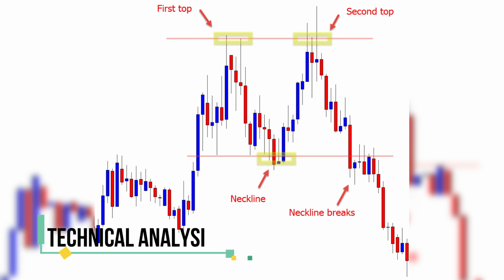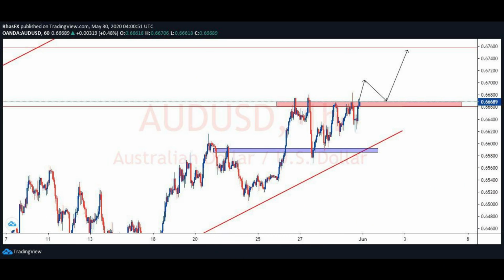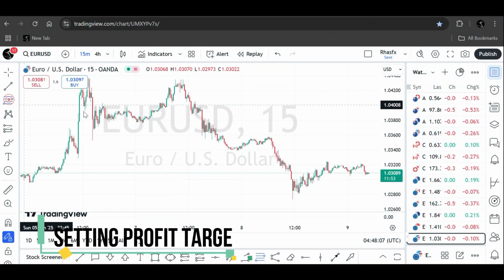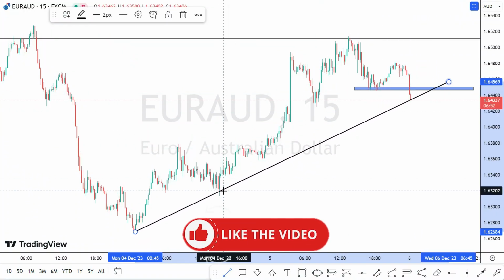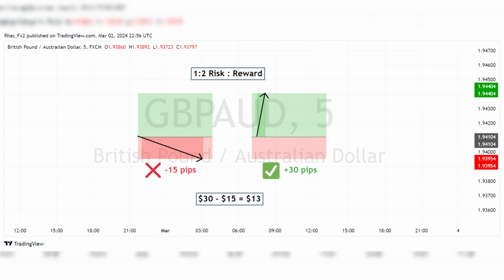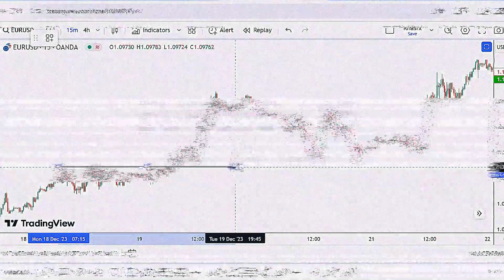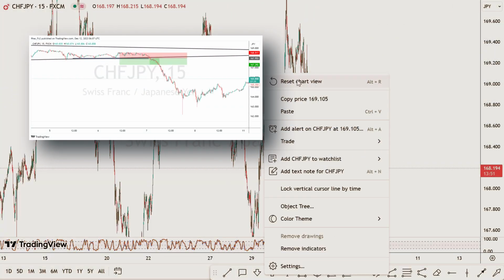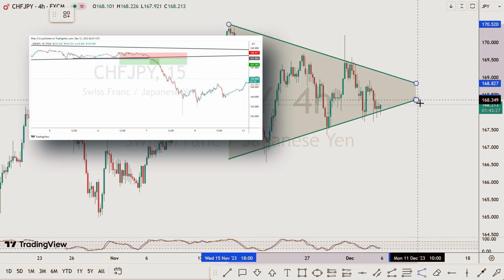How to Determine the Best Entry and Exit Points in Forex Trading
Unlock the secrets to precise Forex trading with this comprehensive guide on entry and exit levels! In this video, we cover:
📌 How to identify high-probability entry points using technical indicators and price action.
📌 Proven strategies to set effective stop-loss and take-profit levels.
📌 Common mistakes traders make when determining their entry and exit levels—and how to avoid them.
📌 Real-world examples to help you refine your trading strategy.
📌 The unfair advantage banks have in forex trading and how that affect you entry and exit points

Whether you're a beginner looking to build a solid foundation or an experienced trader aiming to sharpen your skills, this video is packed with actionable tips and insights to take your trading to the next level.

This video will help you to Determine the Best Entry and Exit Points in Forex Trading

💬 Have questions or strategies you swear by? Share them in the comments below!